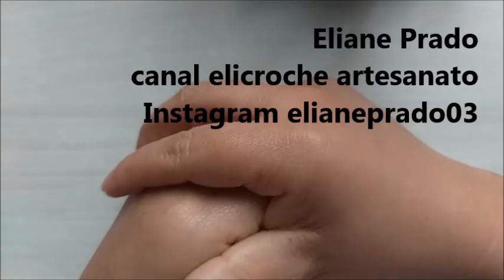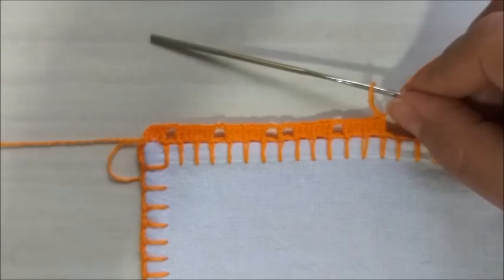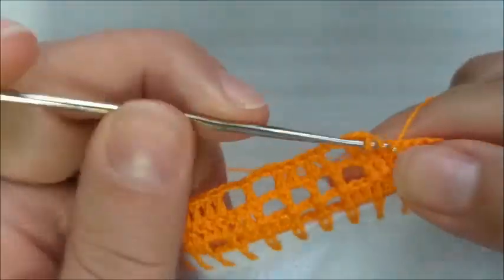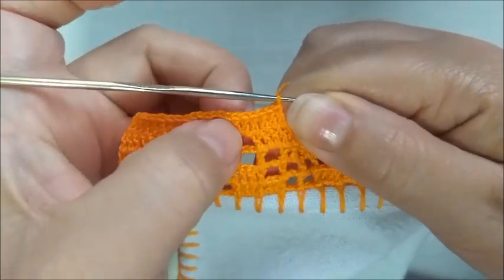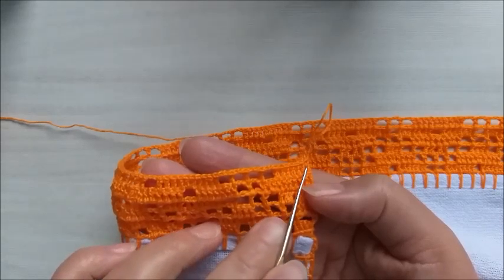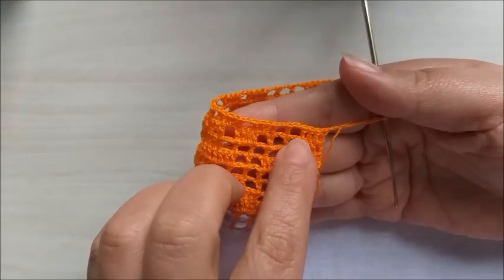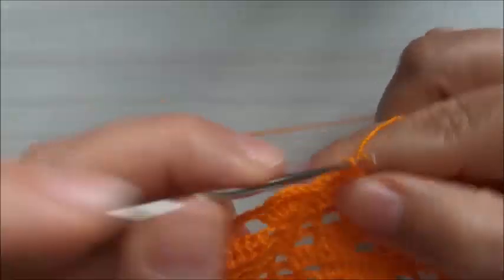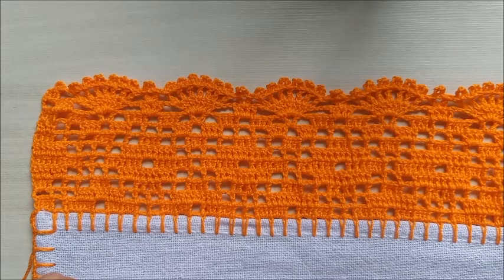BarradoemCrochê Nº 13 (Versão Canhoto)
Olá Pessoal !!!

Nesta vídeo aula, vamos aprender um lindo Barrado em Crochê. Para aplicarmos em panos de prato, toalhas de lavado enfim uma sugestão de barradinho . Espero muito que gostem, foi feito com muito carinho. Boa Aula.

Material
Agulha de Crochê 1,25 mm
Linha 100% Algodão TEX 151
Pano de Prato
Tesoura

Observação:
Os pontos são múltiplos de 7+2 ( vai fazendo de 7 em 7 caseado e no final +2)
Outra quantidades de caseados:
7x2+2= 16
7x3+2= 23
7x4+2= 30
7x5+2= 37
7x6+2= 44
7x7+2= 51
7x8+2= 58
7x9+2=65
7x10+2= 72

Obrigado, fiquem com Deus.